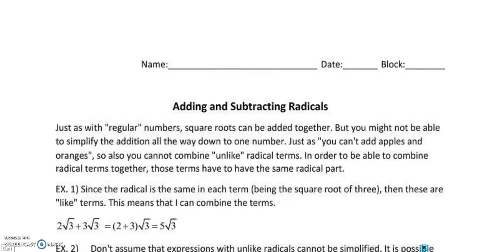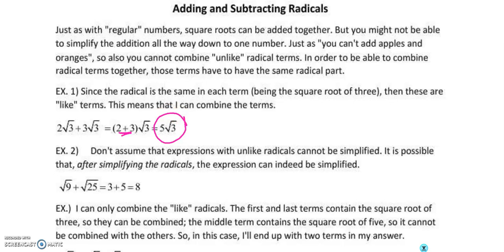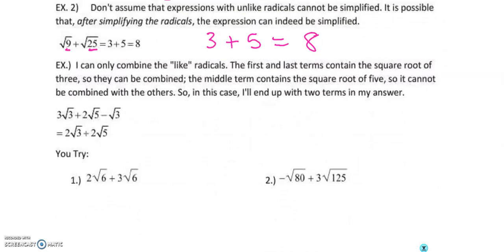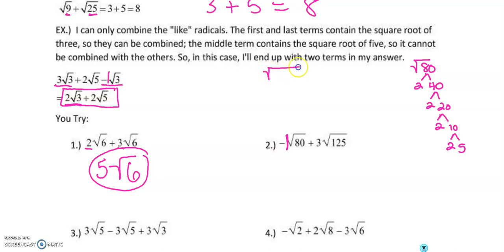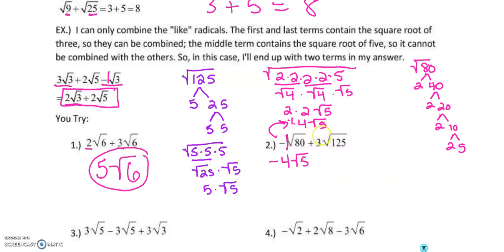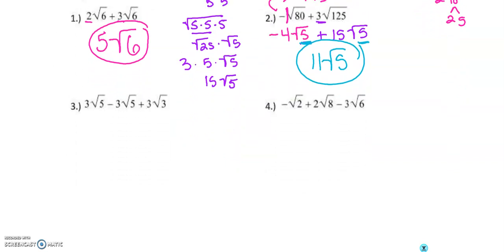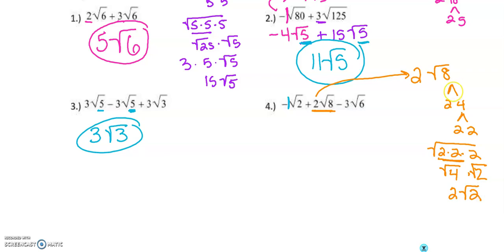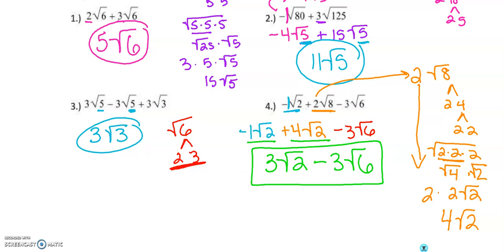Add & Subtract Radicals